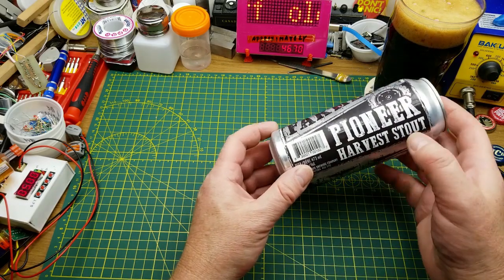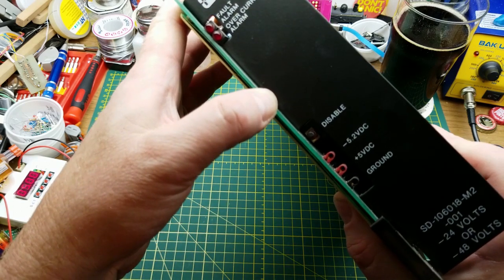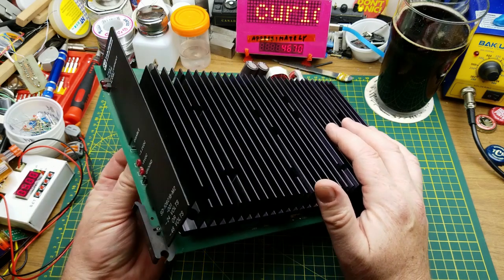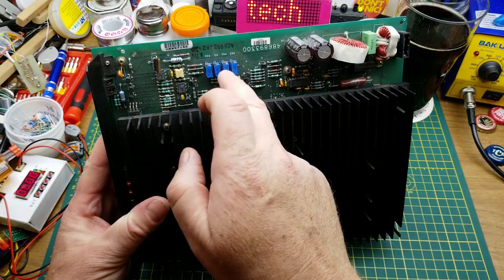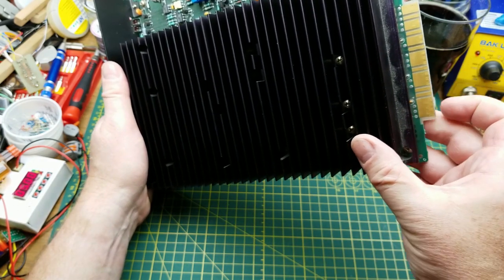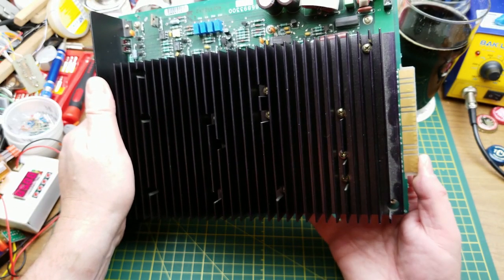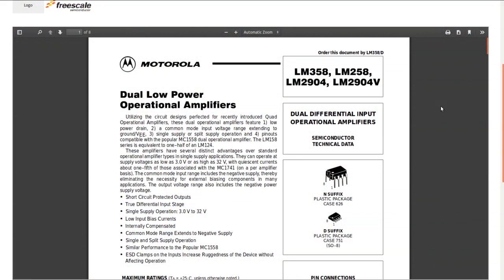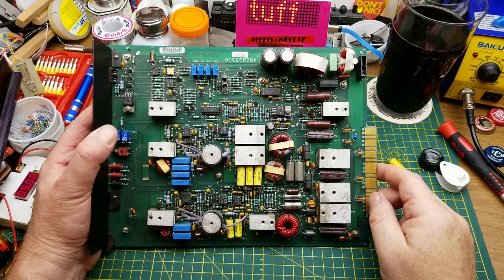Haris/Farinon power supply teardown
I found this early '90s era power supply on it's way to the scrap heap, and I got curious about what's under that massive heatsink.

Teardown Time!